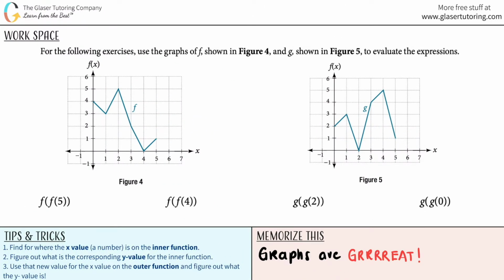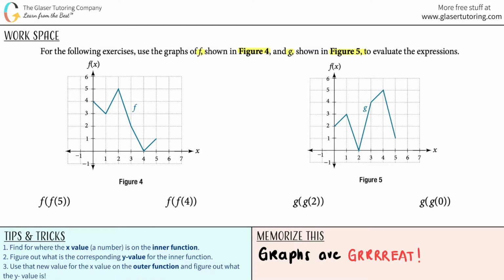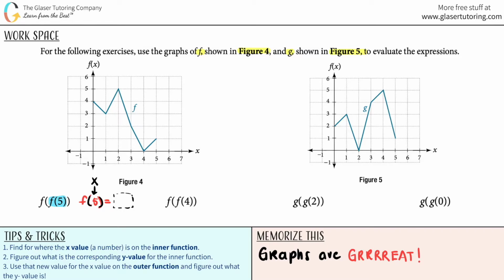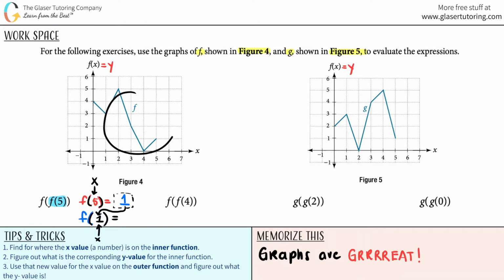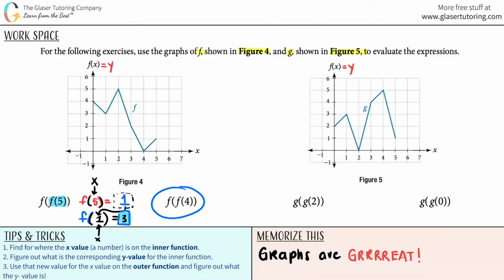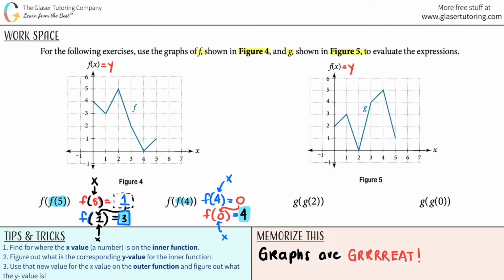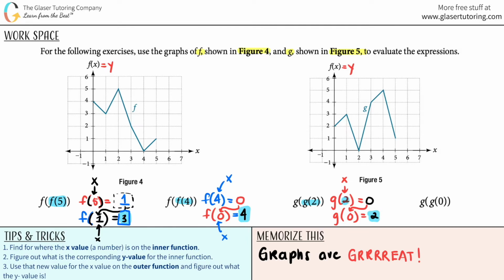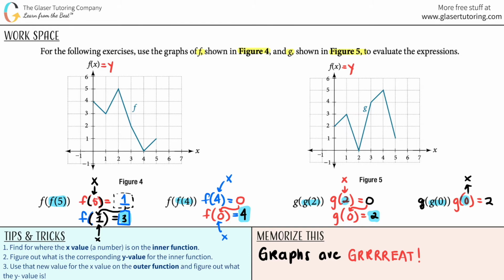Using the Graphs f and g to Evaluate the Expressions: f(f(5)), f(f(4)), g(g(2)), and g(g(0))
For the following exercises, use the graphs of f, shown in Figure 4, and g, shown in Figure 5, to evaluate the expressions.
f(f(5))
f(f(4))
g(g(2))
g(g(0))